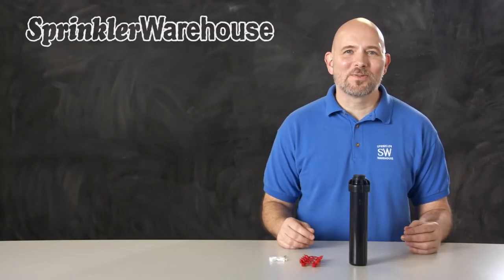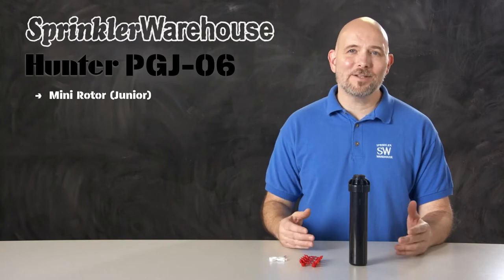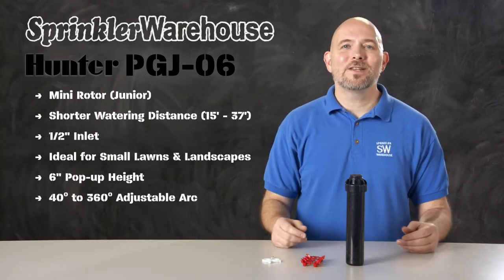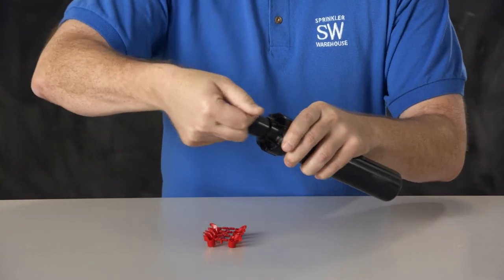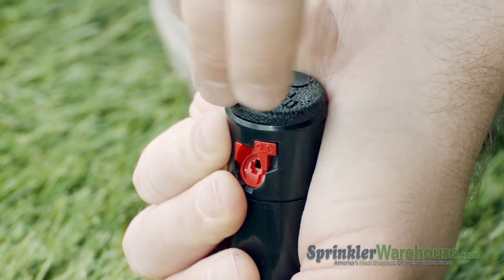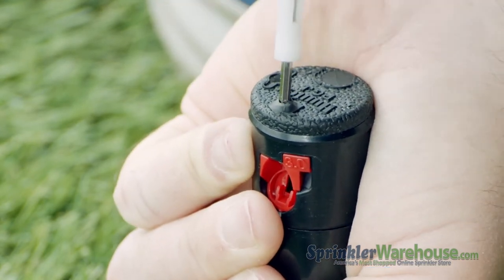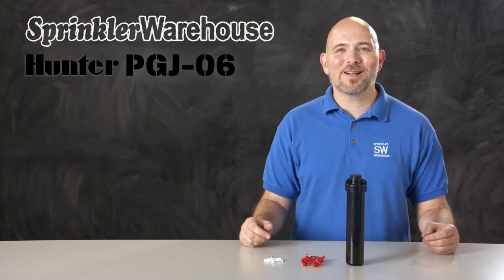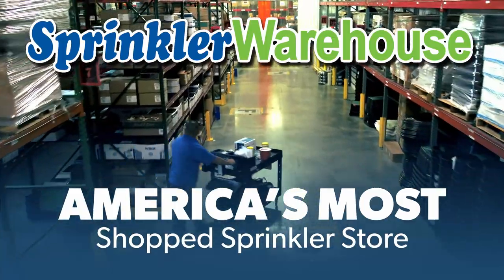The PGJ-O6 6" Mini Rotor by Hunter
Sprinkler Warehouse Pro Dwayne Smith discusses a few of the features of the Hunter PGJ-06 rotor and shows you how to change out a nozzle and how to make some adjustments. Available at SprinklerWarehouse.com, sku#: PGJ-06